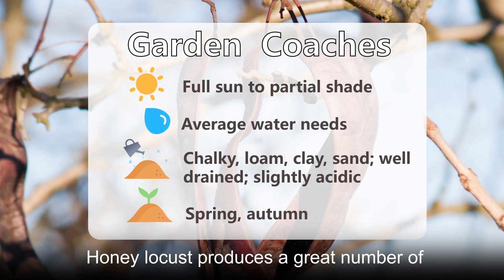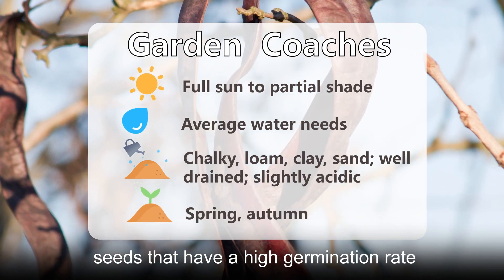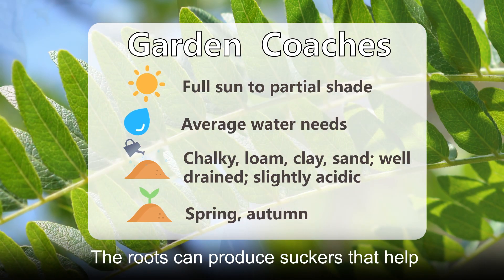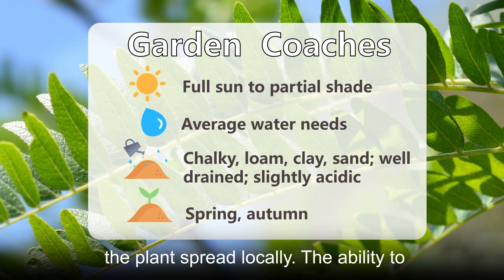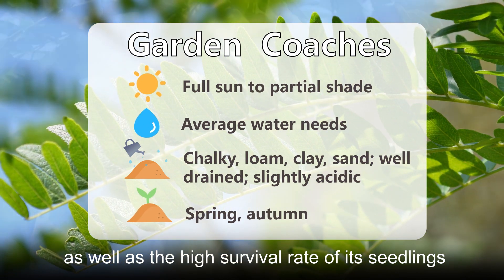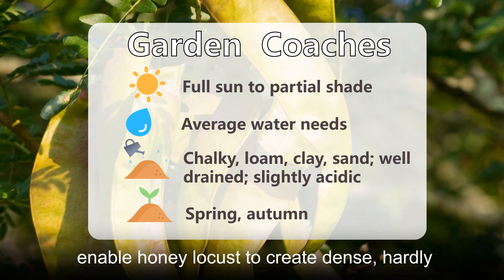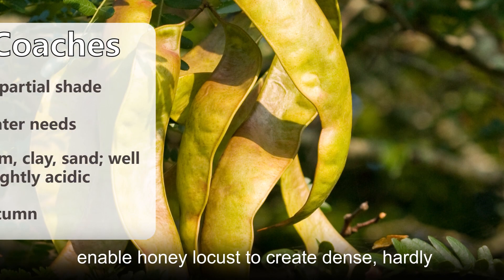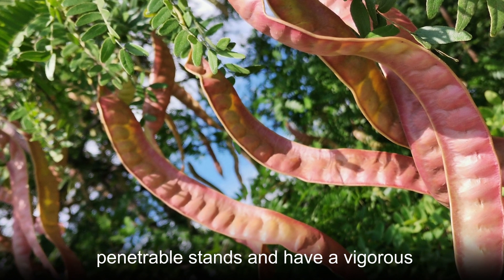Beauty, protection, tolerance--Honey locust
Gleditsia triacanthos is a deciduous tree that is native to the Central part of Noth America. The trunk of the Honey locust is covered in thorns that are soft and green when young, but age to be hard and brittle. These thorns are relatively large and can reach up to 8 inches in length.